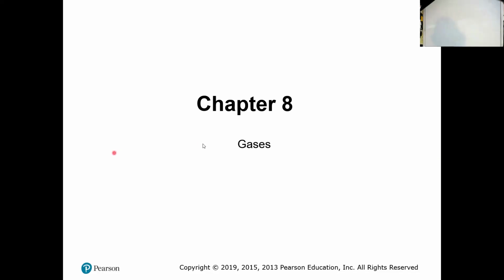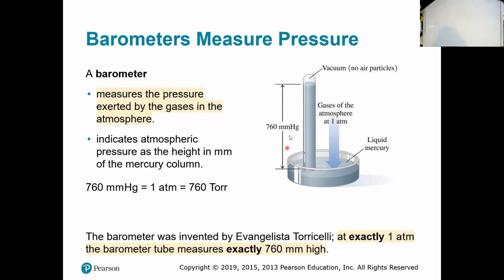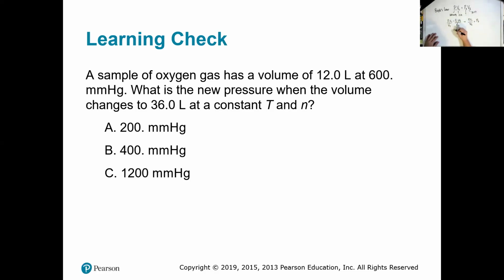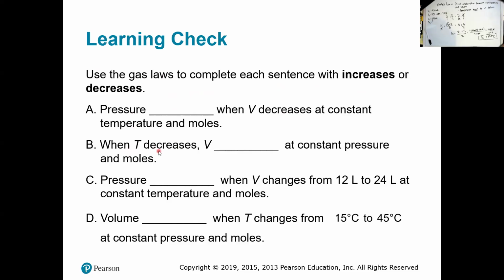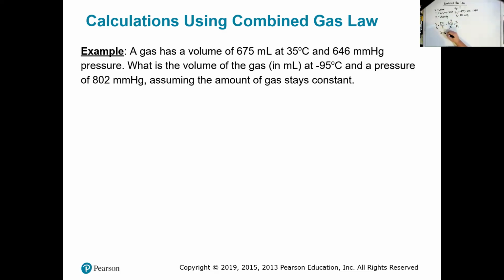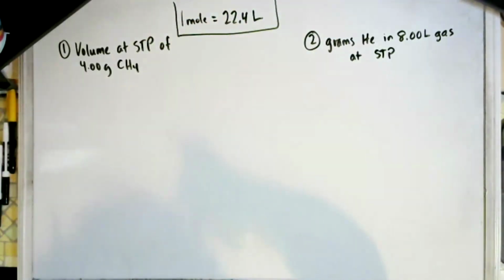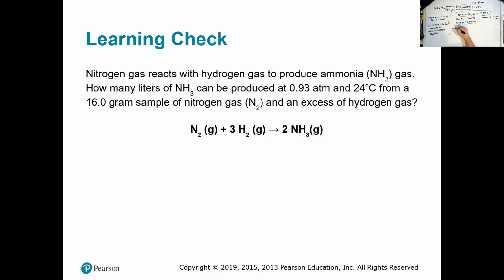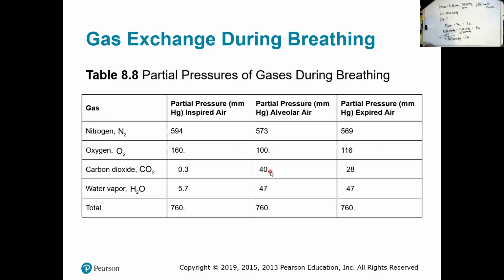Chapter 8: Gases